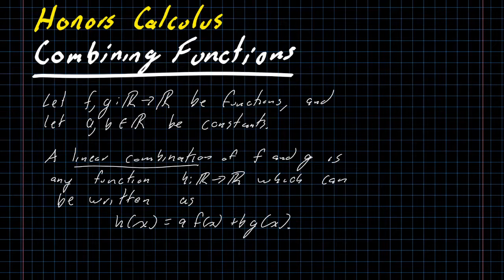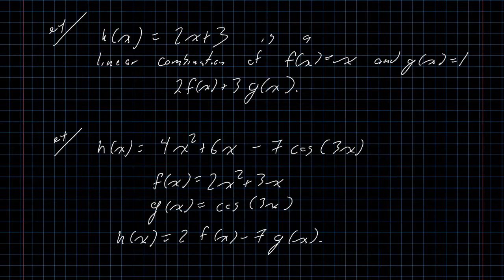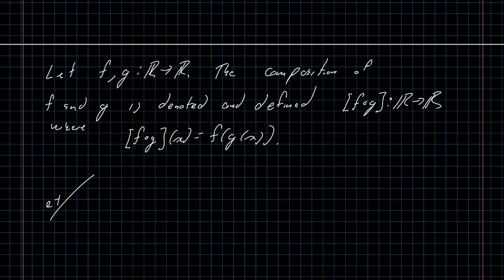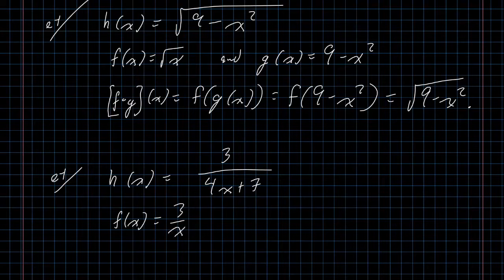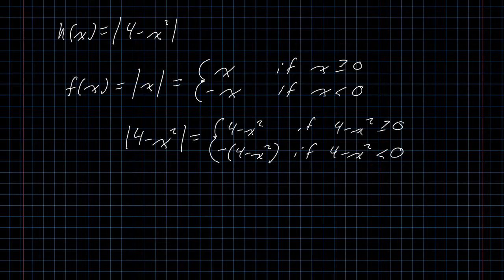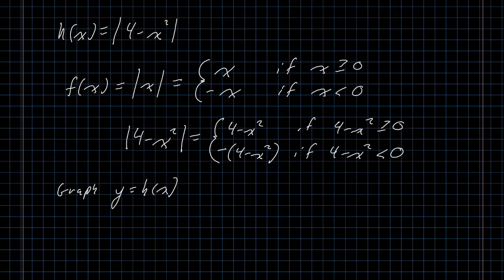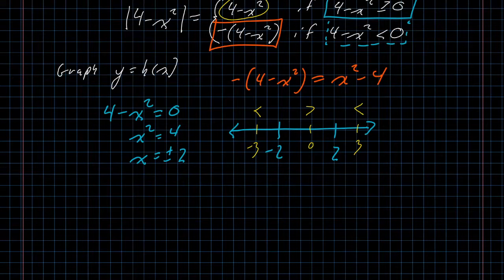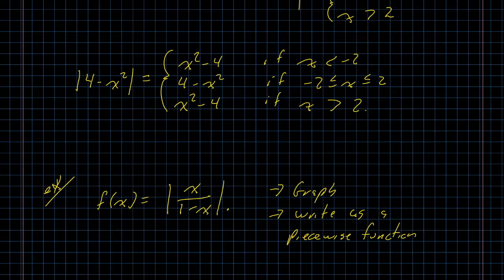Combining Functions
Learning objectives for this lesson:
* Linear combinations of functions
* Composition of functions
* Composition with absolute value